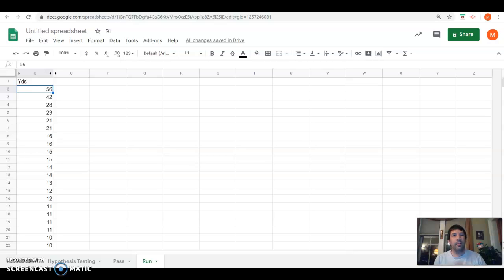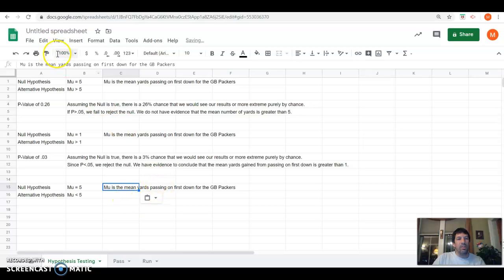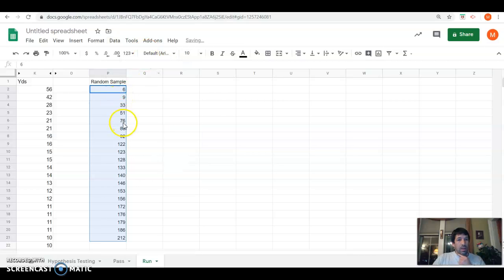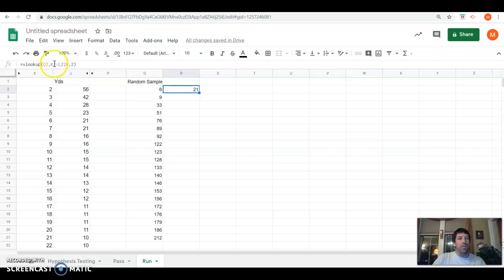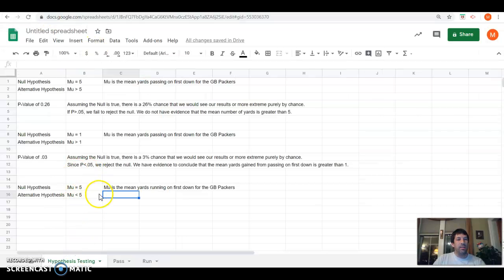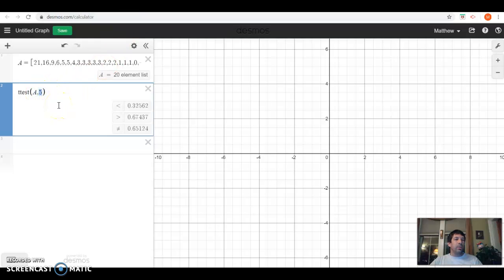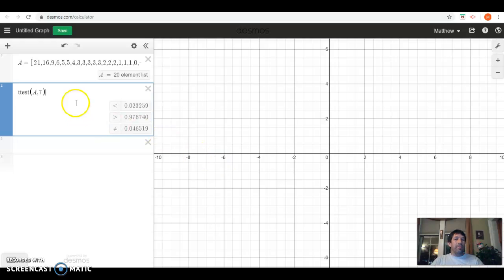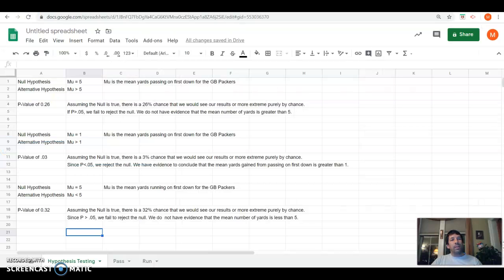Significance Testing Part 3